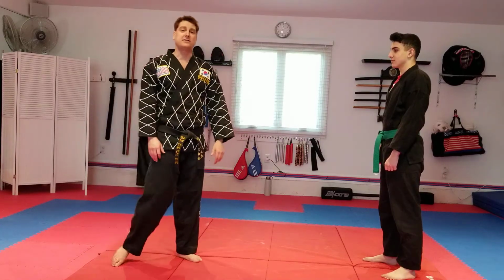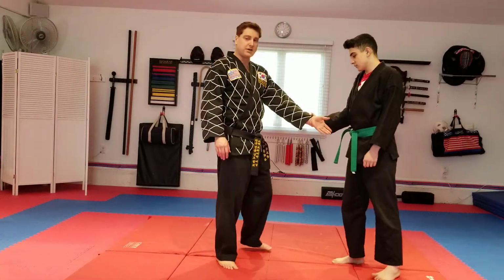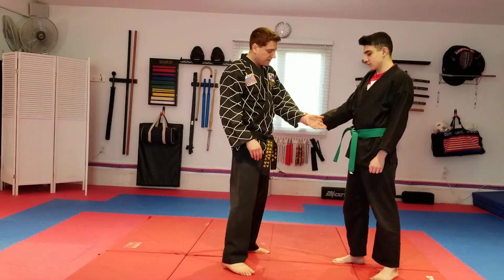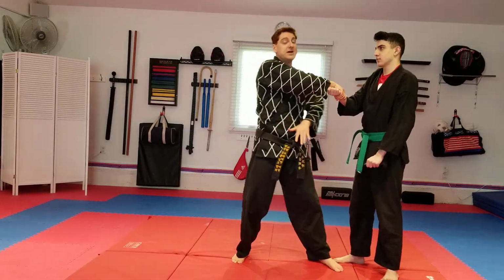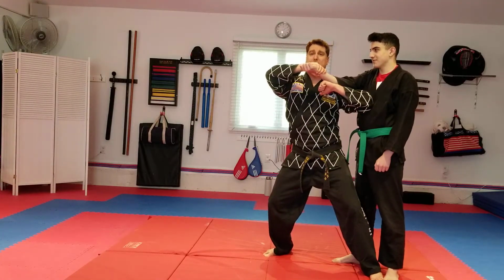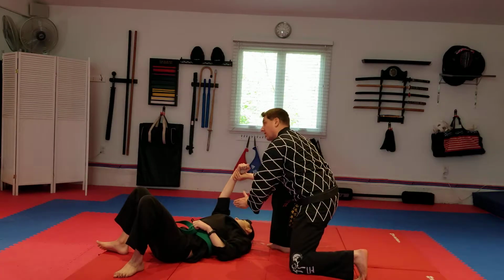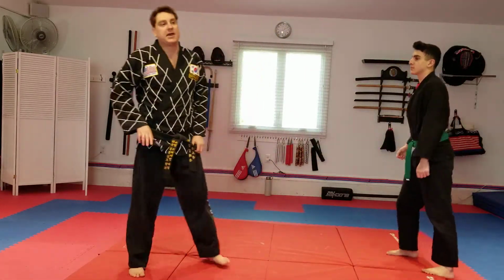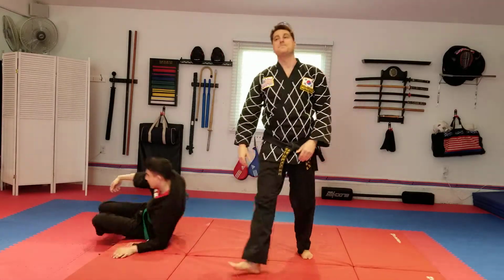Hapkido - White w/ Yellow Stripe - #1